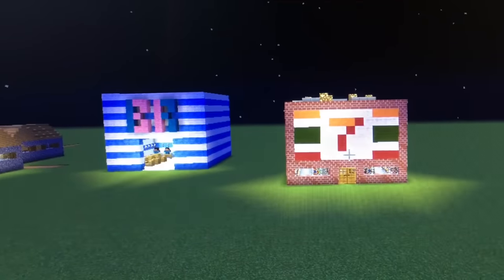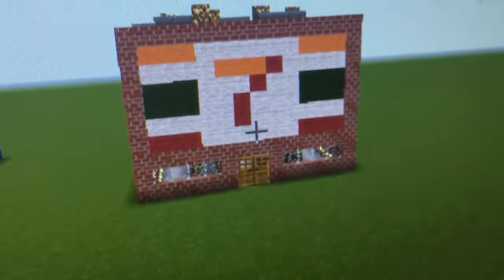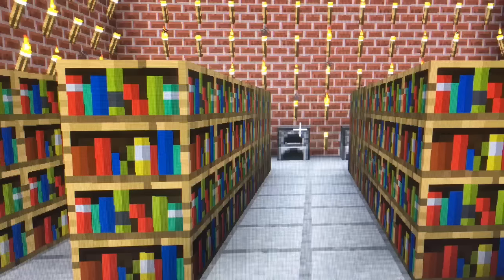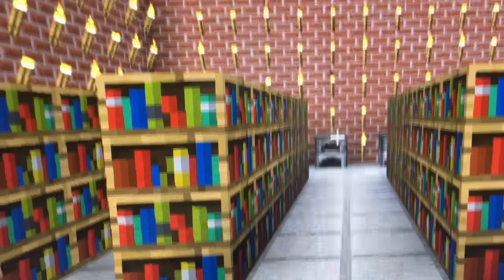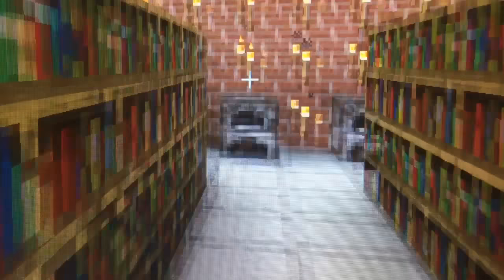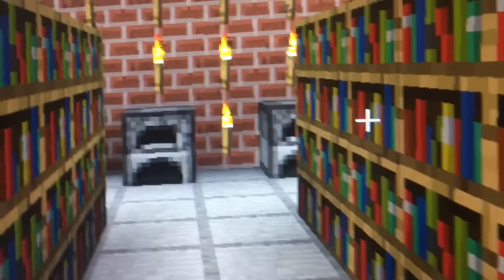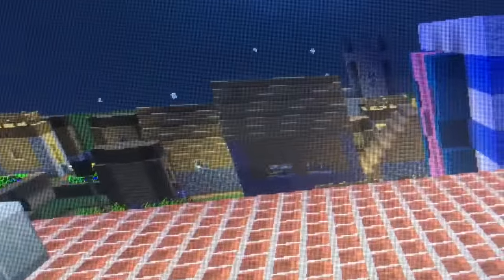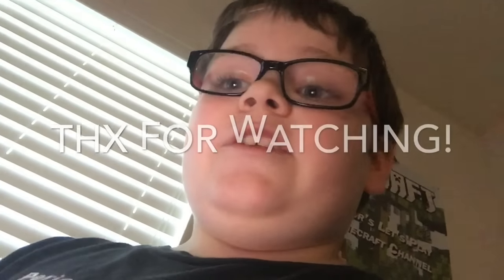Minecraft 7Eleven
description